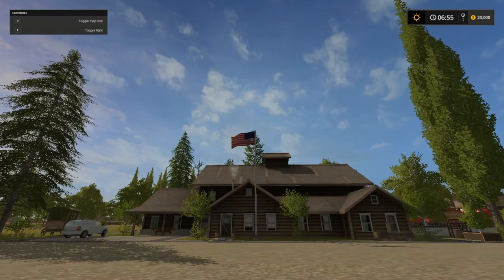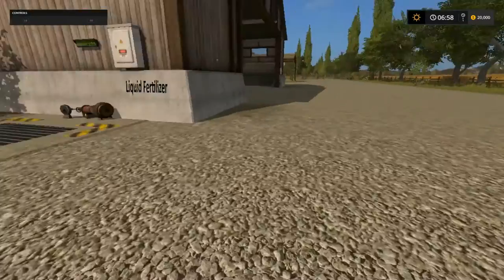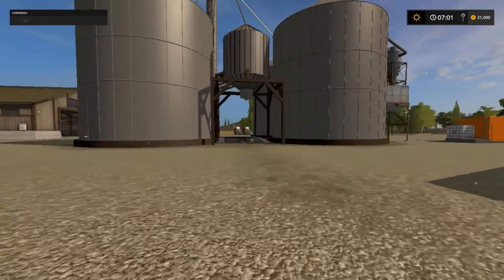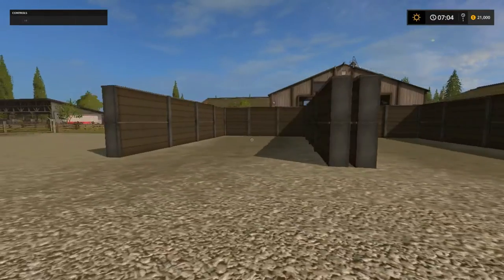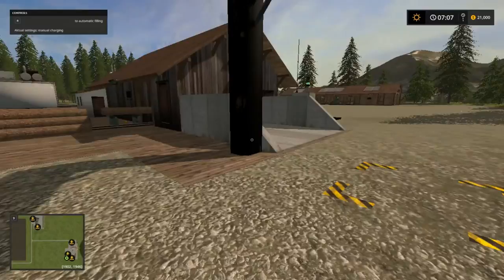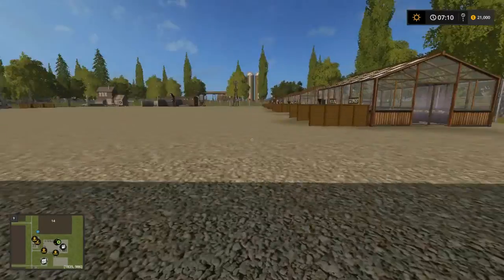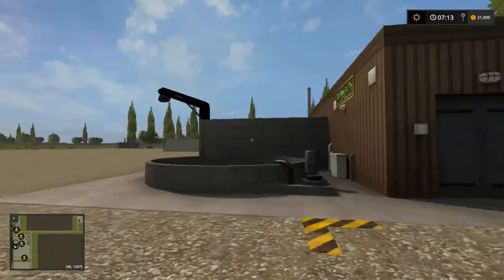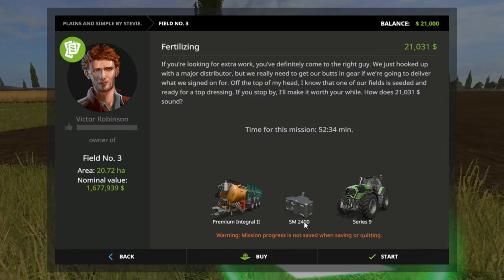Plain & Simple Ep. 1, With Mr Blue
Hey every one, Today we are on Plain & Simple map. This map and The West Coast map will go in a vote to see which map I live stream!! So be sure to leave your vote in the comment!! Below is the maker of this map!!

Fan Mail:
Tommy Miller